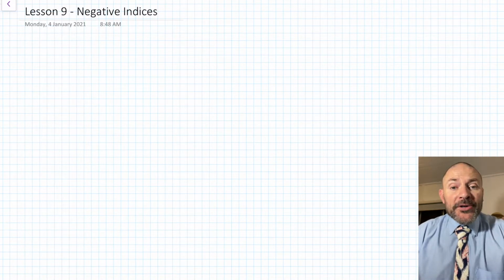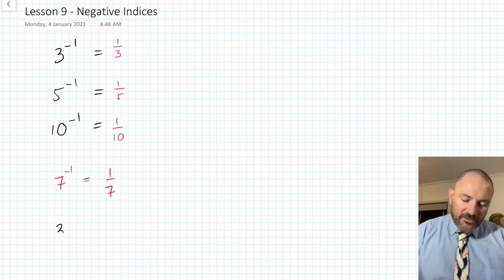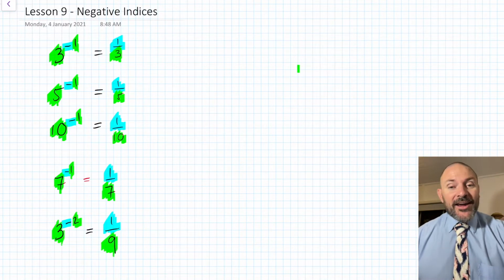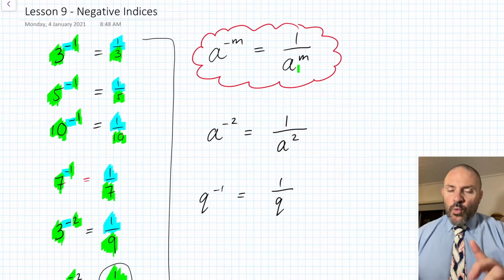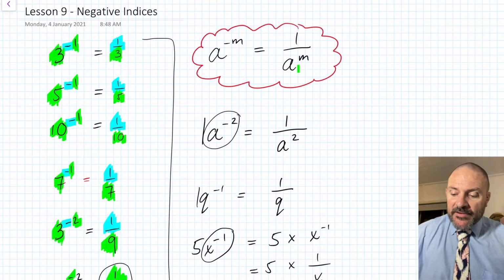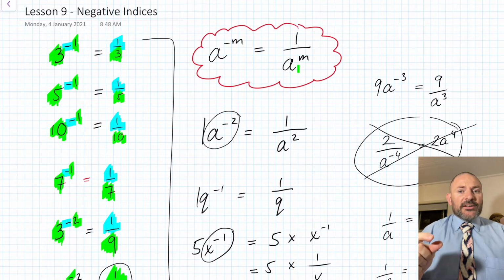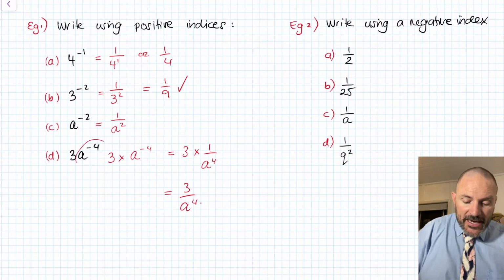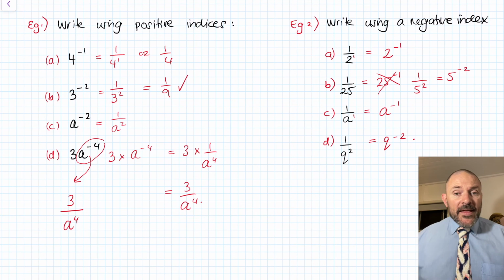Negative Indices 5 2